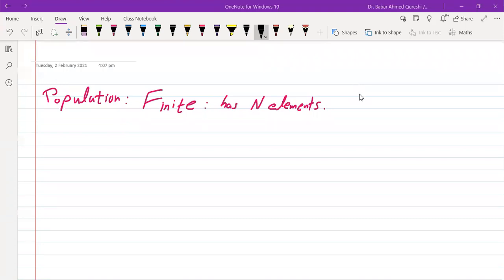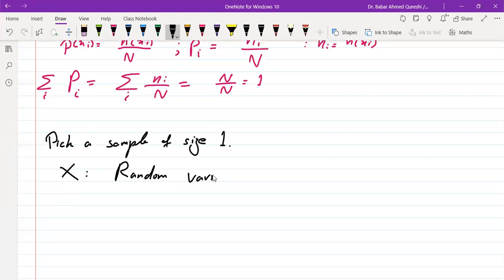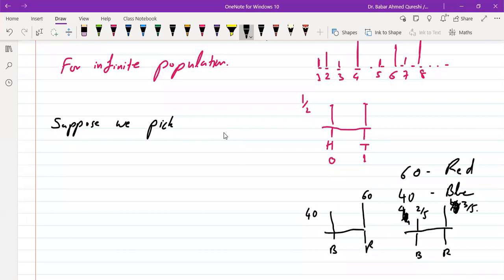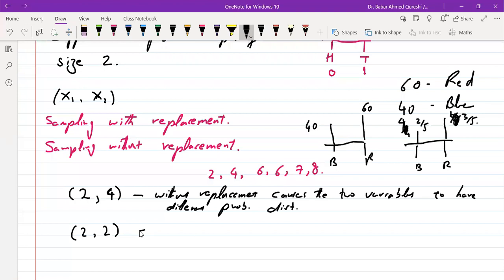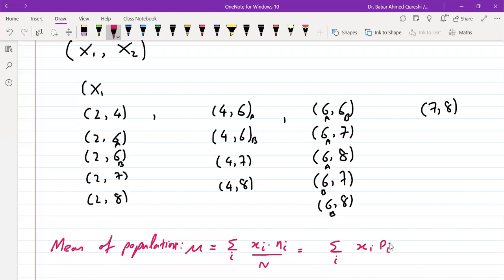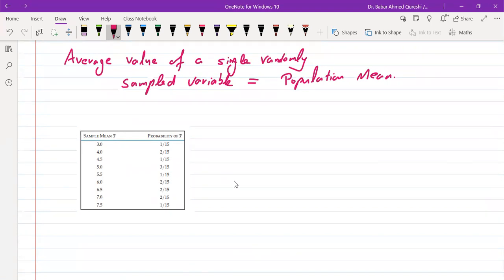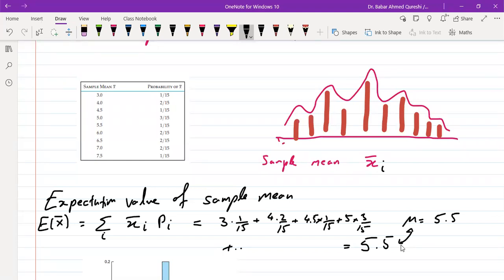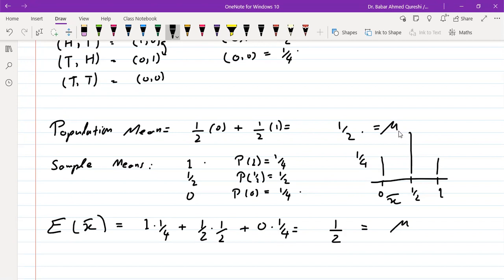Statistical Inference Lecture 2